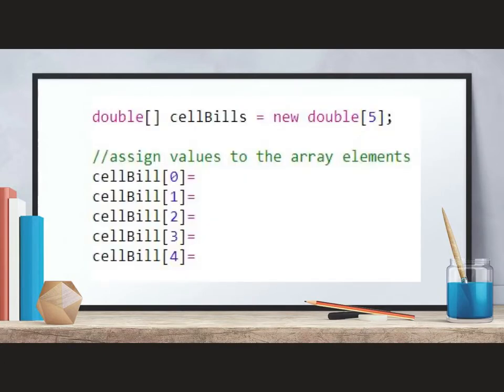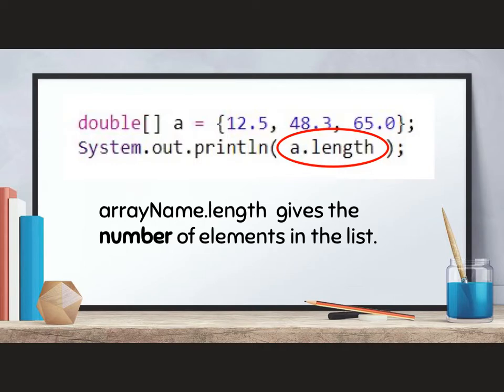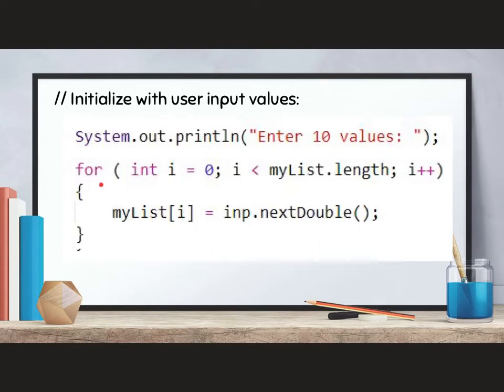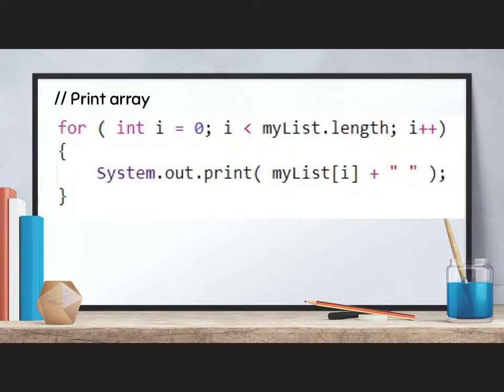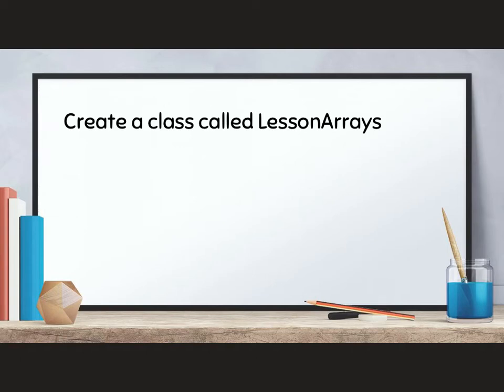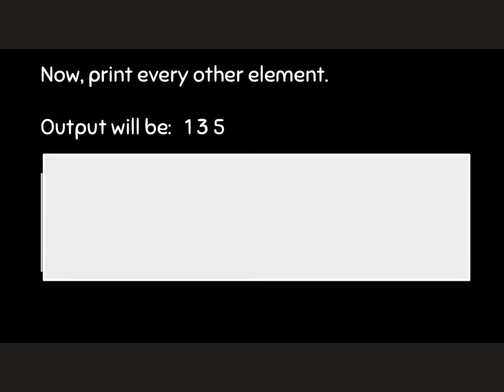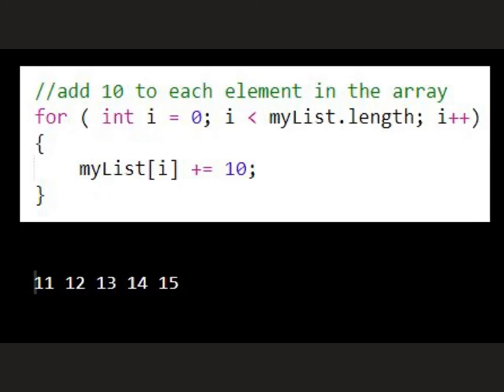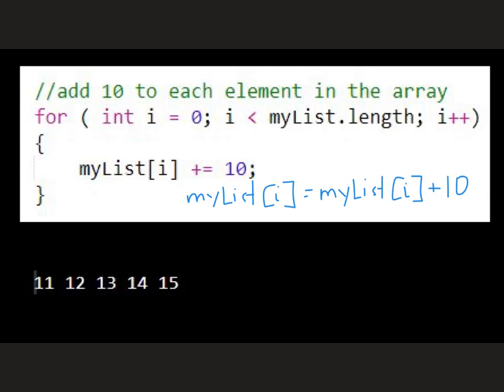Lesson 21 More Arrays